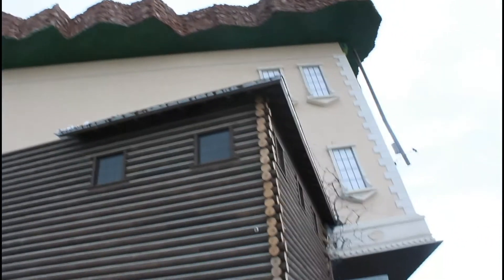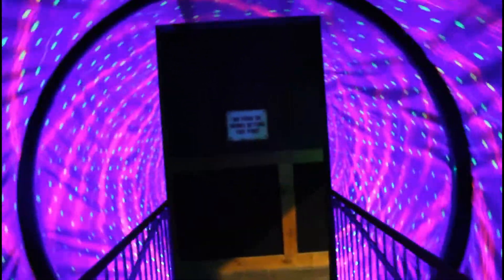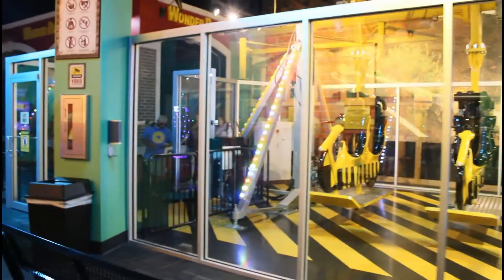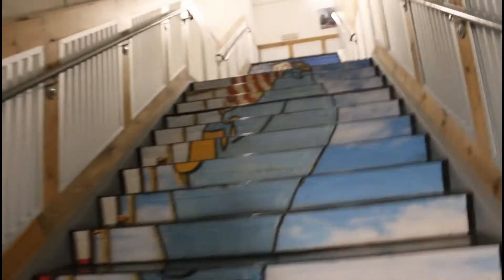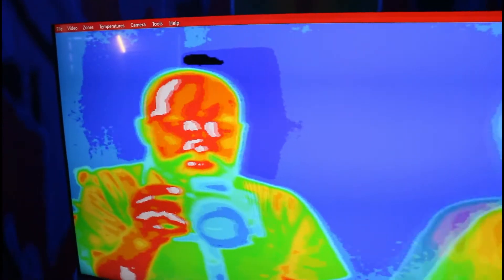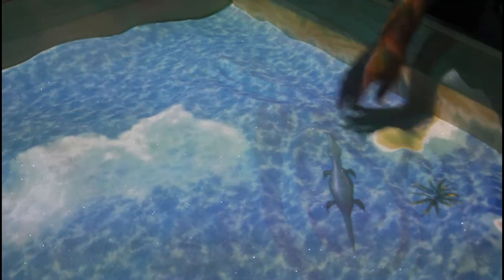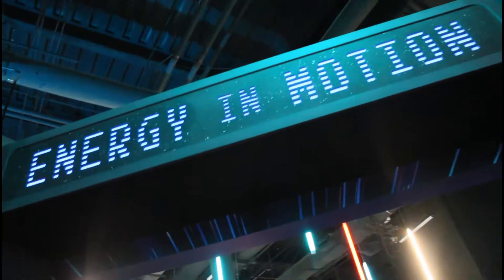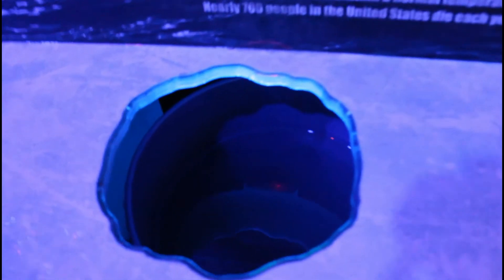Branson Missouri's Wonderworks (the upside down house)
join me on this adventure through the upside down house known as Wonderworks!